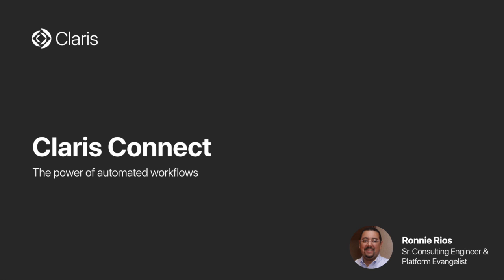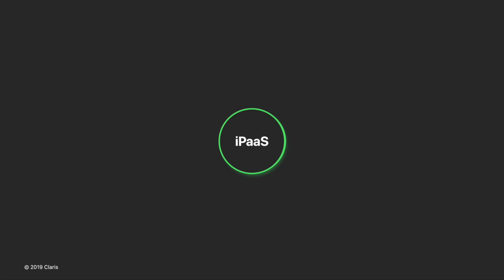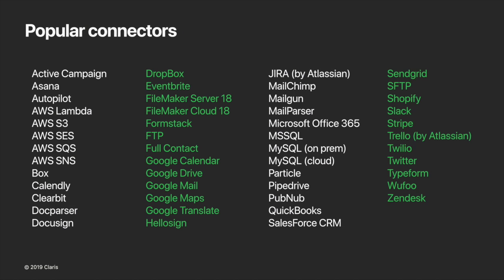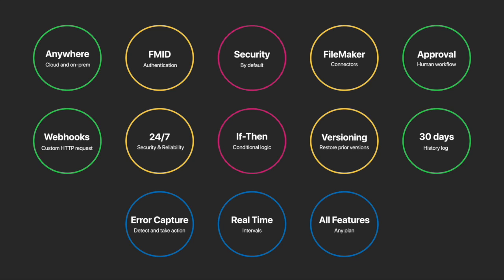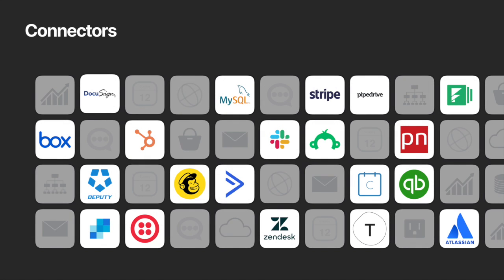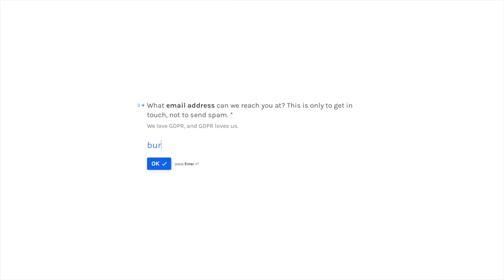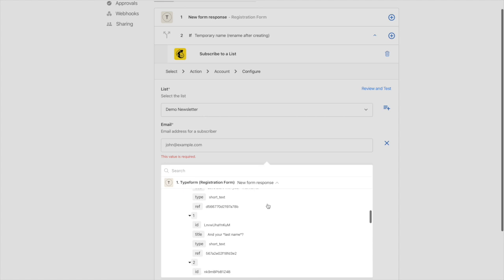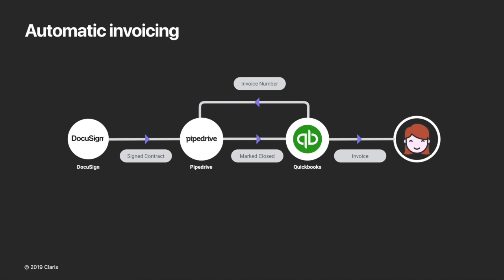Claris Connect: The power of automated workflows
Claris Connect webinar featuring Ronnie Rios, Sr. Consulting Engineer and Platform Evangelist. Watch as he shows you key elements of this new product.